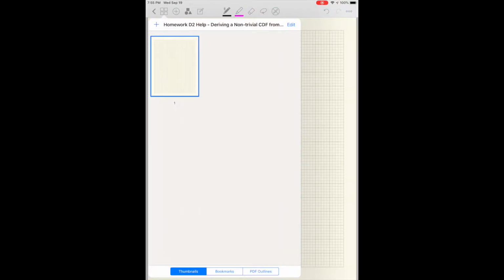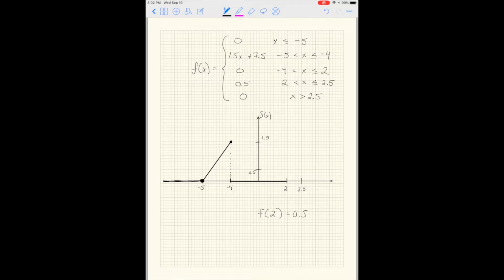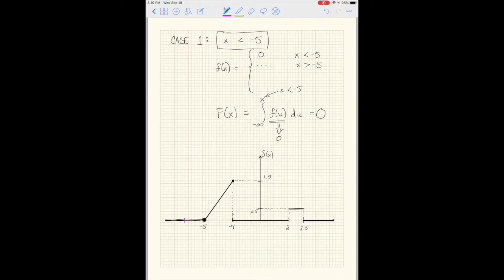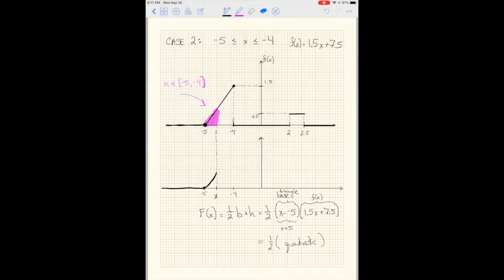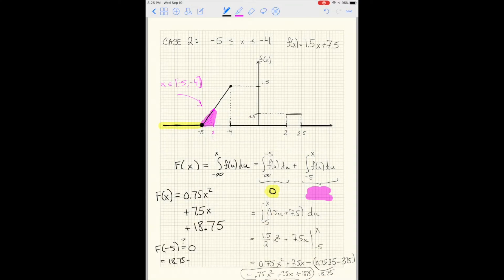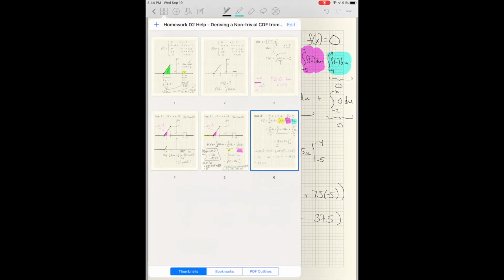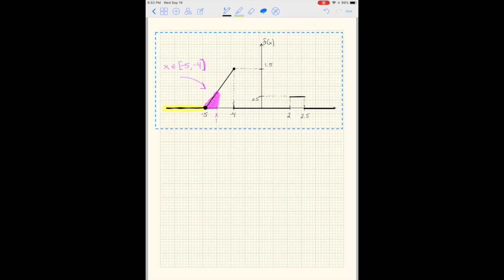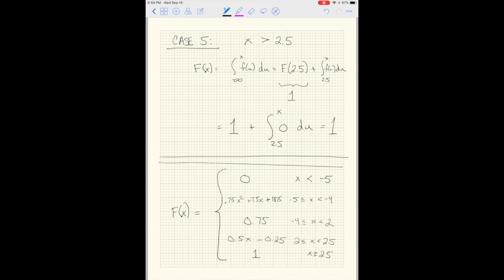IEE475: Homework D2 Help - Deriving CDF from PDF with Several Pieces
Long example of converting a PDF with many pieces into a CDF, using proper limits of integration to ensure CDF has all of the required properties.

Originally built as assistance for a homework in IEE 475 (Simulating Stochastic Systems) at Arizona State University. This video recorded by Ted Pavlic.